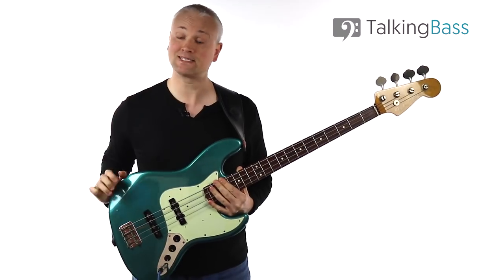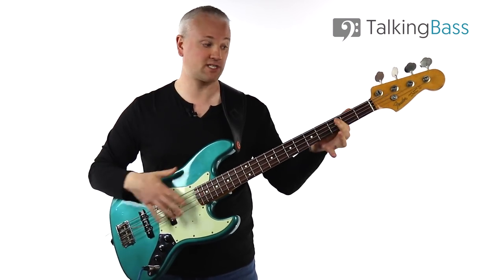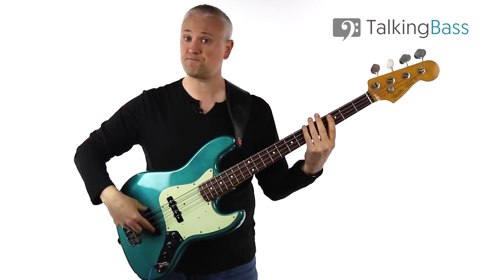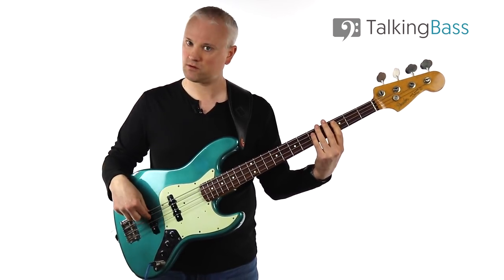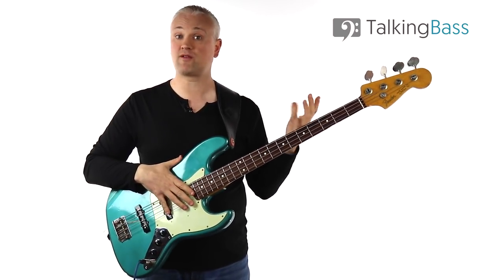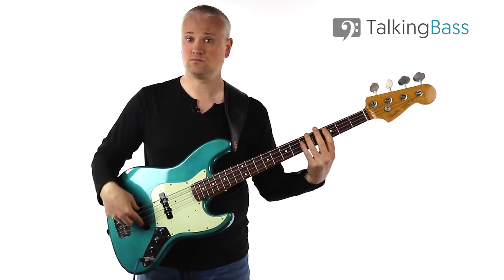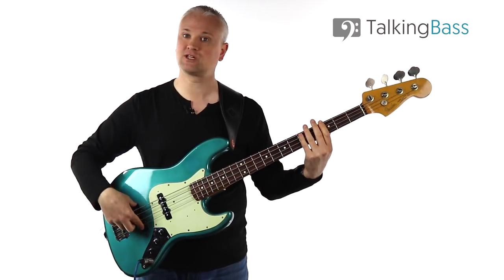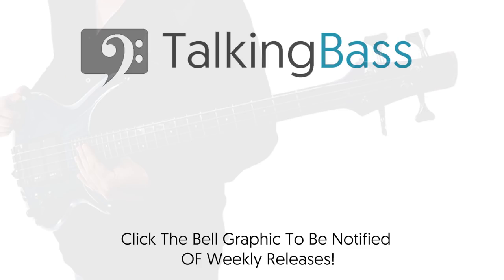How To Turbo Charge Your Ghost Notes On Bass With This Simple 1 Finger Trick!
This week I’m going to give you a quick little tip for incorporating some quick little ghost notes into your bass lines using only one finger. So we’re looking at efficiency in our playing and economy of motion.